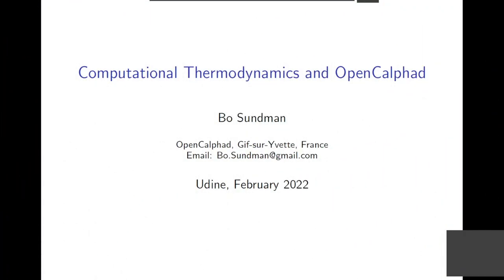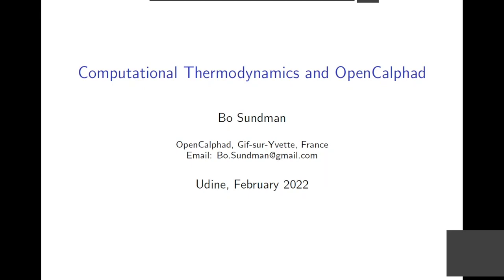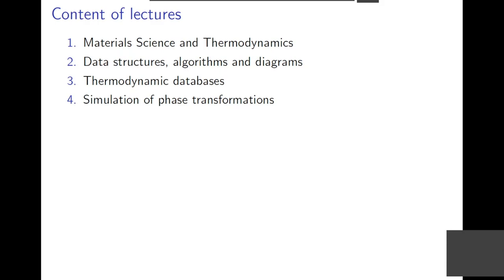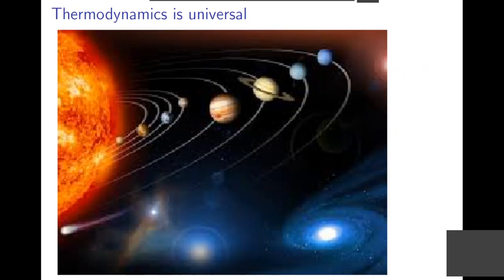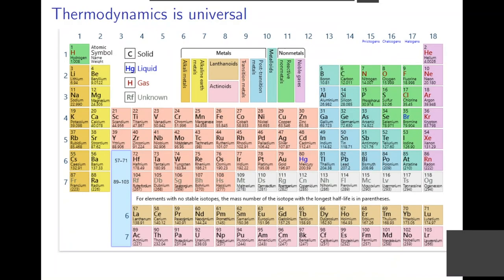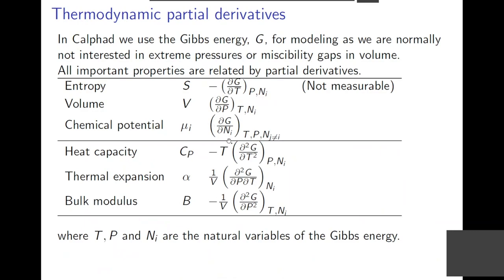Computational thermodynamics and OpenCalphad, Bo Sundman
Emeritus Professor Sundman describes the OpenCalphad project in which he creates the software that can interpret thermodynamic data and find equilibria , constrained equilibria and well-defined deviations from equilibrium, such as the T-zero concept. This is as a function of temperature, pressure and composition. The software is open access.

The lecture is a part of a series organised by Professor Fabio Miani of the University of Udine in Italy